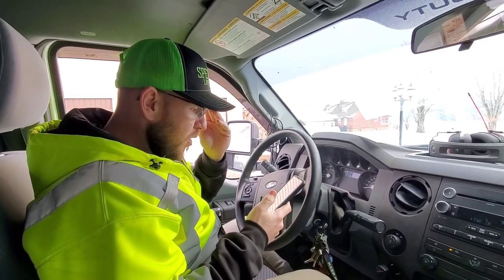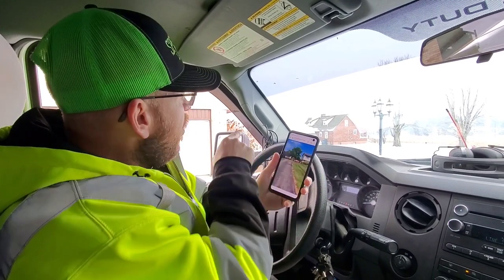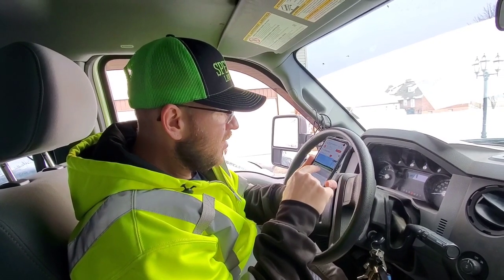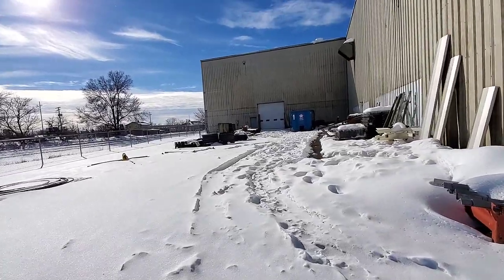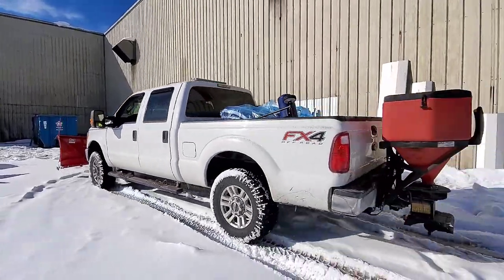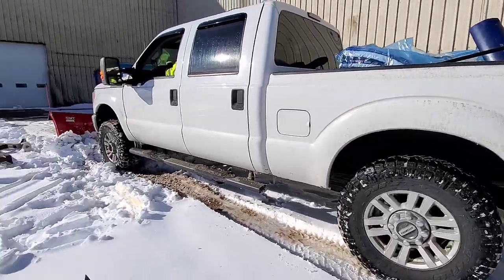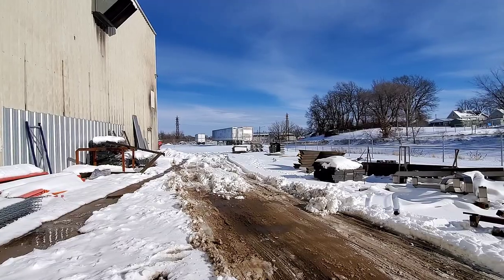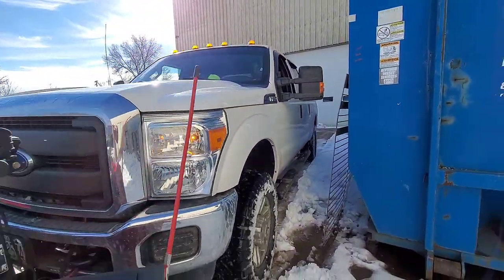[ Snowplow Truck Footage ]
Snowplow truck footage. It's a beautiful day for some snowplow truck footage. Honestly it is a beautiful day in florida. But back home leading up to our trip. We had another beautiful snow storm event. This was some of the footage I didn't use because we were rushing to get ready for this trip. We also go over some of what is going on back home with my nephew taking the over and my dad guiding him from the passenger seat.